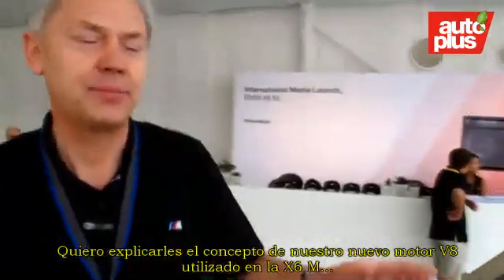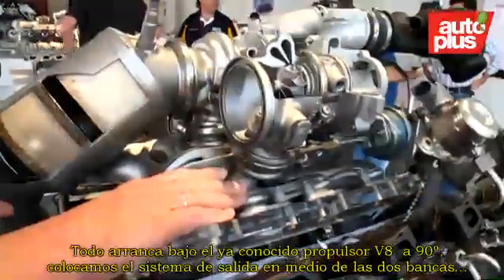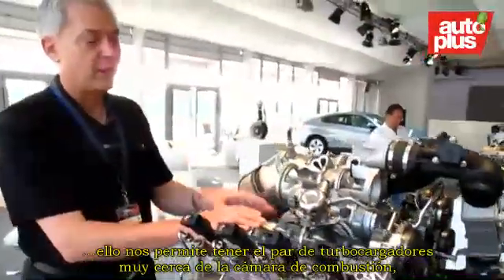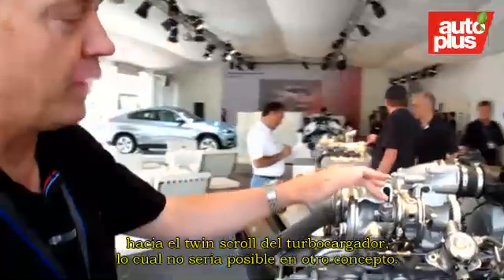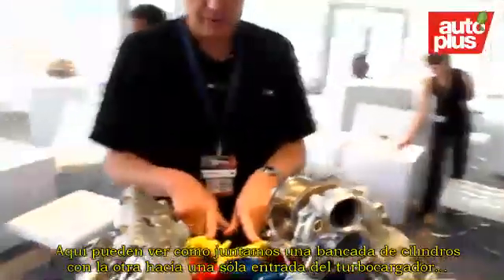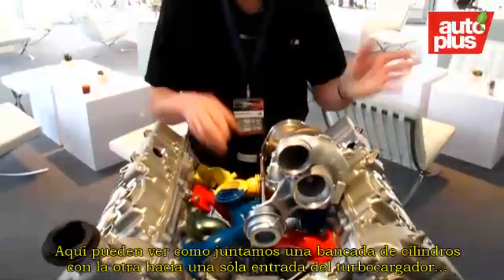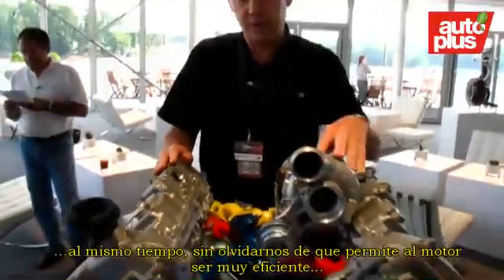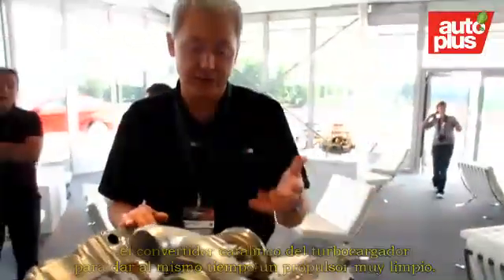Motor BMW X6 M / Engine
Albert Birmann, jefe de ingeniería de la división M de BMW nos explica el concepto de este motor.